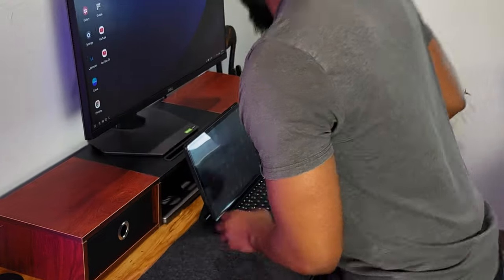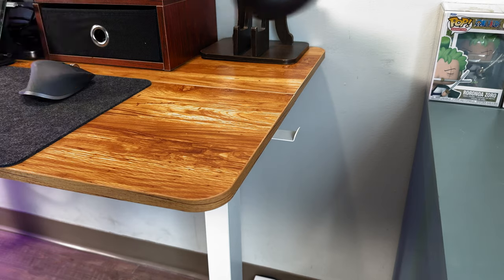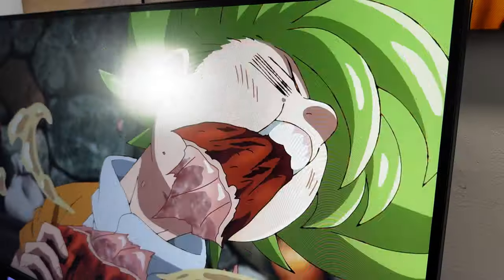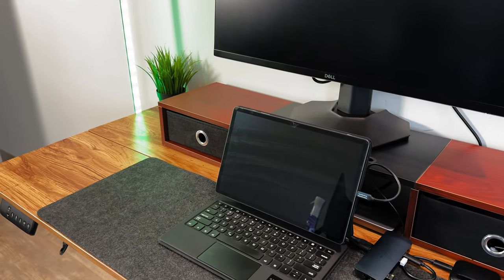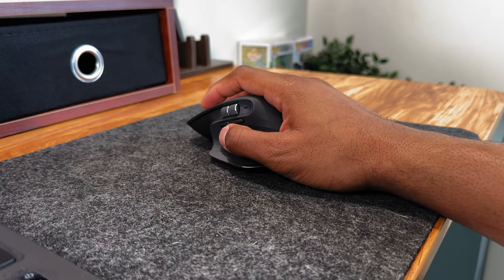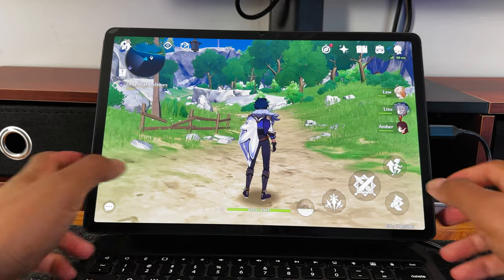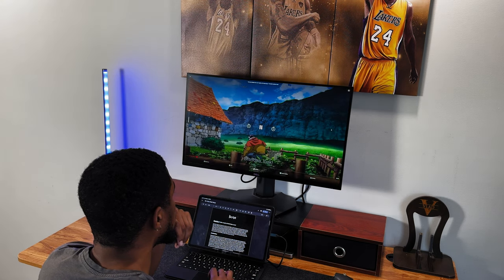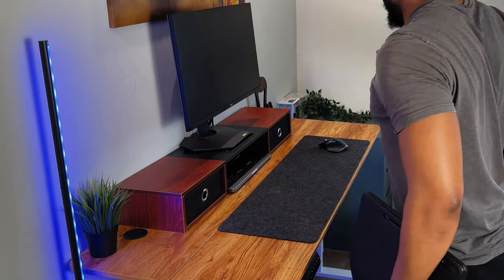Samsung Galaxy Tab S9+ Desk Setup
Here is my Samsung Galaxy Tab S9+ Desk Setup! The Galaxy Tab S9+ is a beast of a tablet. In my opinion, it honestly can replace your laptop depending on how you use it. In todays video, we go over the desk setup and all the accessories that help make everything work. We also go over gaming, productivity, and more.

Accessories:
Vosatron Height Adjustable Electric Standing Desk
Doqo Keyboard Case
Logitech MX Master 3S Wireless
HyperDrive Next 10 Port USB-C Hub
Crucial 2TB External SSD
Dell Monitor S2721DGF
Xbox Controller
PS5 Dualsense Controller